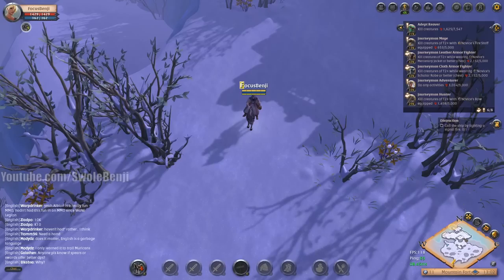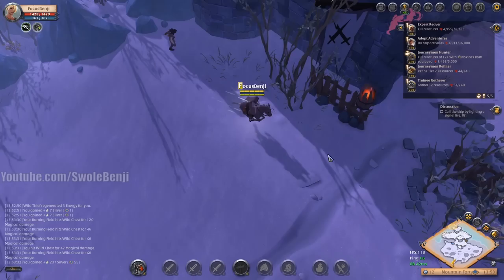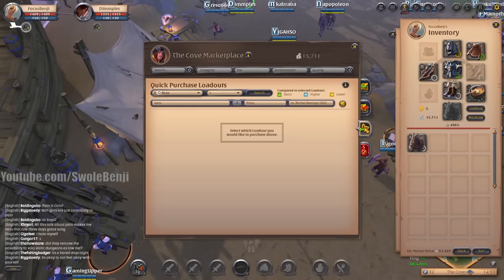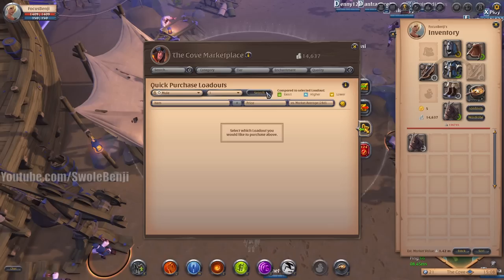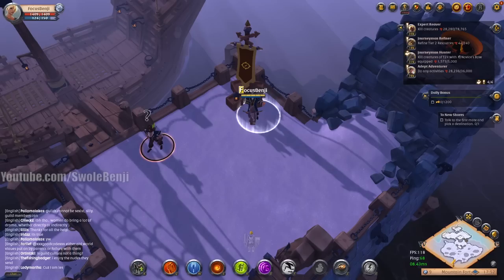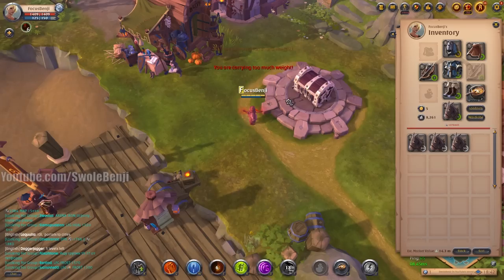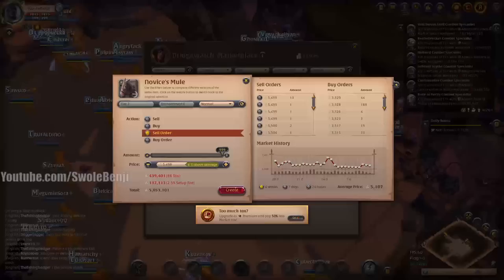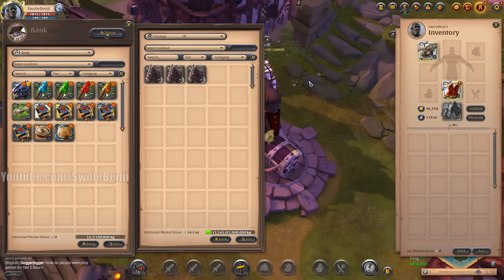The BEST Way To Farm MULES - Albion Online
This was formerly a MEMBERS ONLY video, but since it got leaked, now everyone gets it. This is by far the fastest and best way to farm mules in Albion Online. If you want to stock up on mules for PvP or red and black zone adventures, this is the way to do it. Unfortunately due to this method going public due to the leakers the value of mules has dropped to nothing. You'll no longer be able to make a profit off mules anymore unless there's a limit to how many you can buy in the future. Stock up on mules while you can.

Title: The BEST Way To Farm MULES - Albion Online